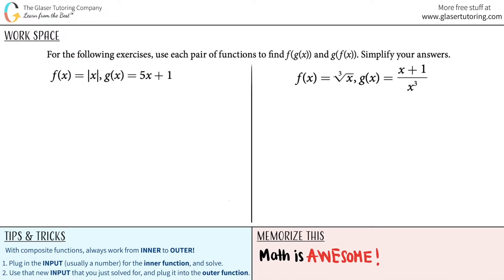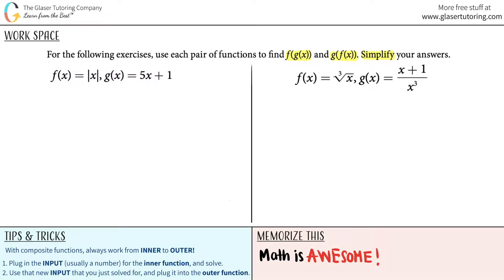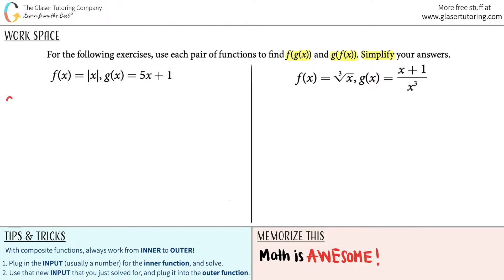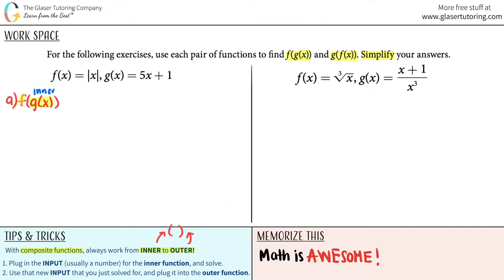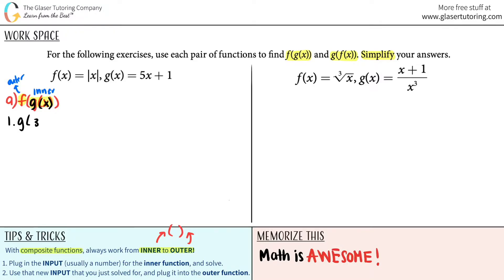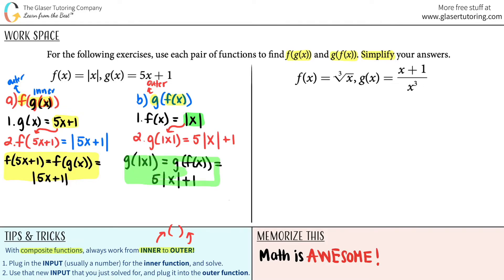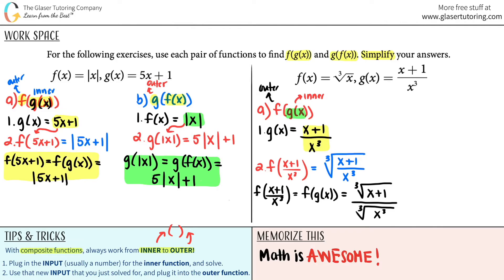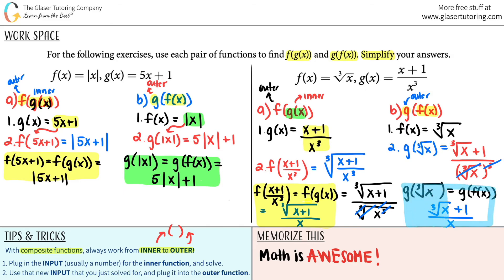How to Use a Pair of Functions to Find f(g(x)) and g(f(x)) - f(x) = (x)(1/3) + 2, g(x) = (x + 1)/x3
For the following exercises, use each pair of functions to find f(g(x)) and g(f(x)). Simplify your answers.
f(x) = |x|, g(x) = 5x + 1
f(x) = (x)(1/3) + 2, g(x) = (x + 1)/x3